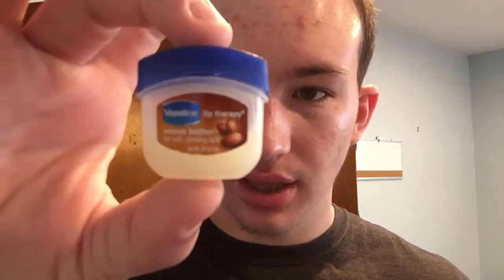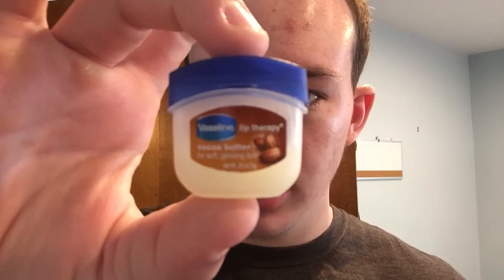The TWO Best Products for Dry Skin & Lips When Taking Accutane